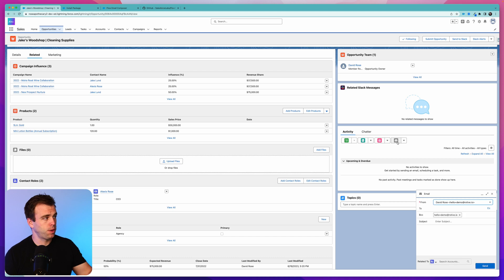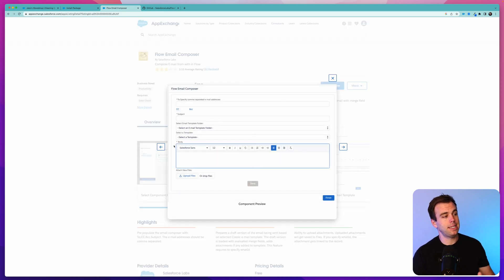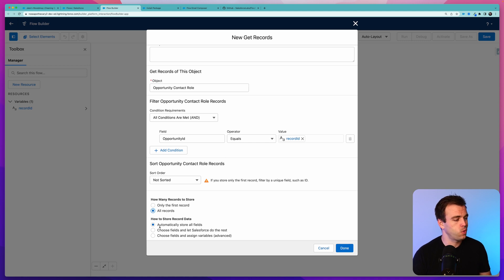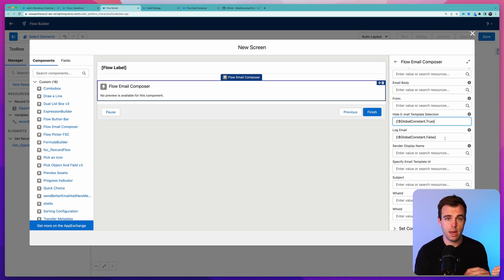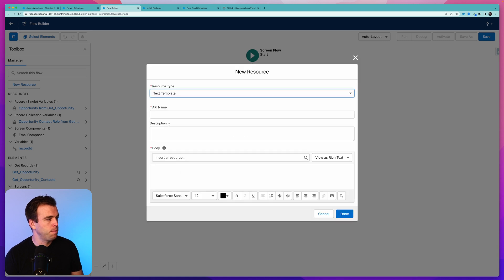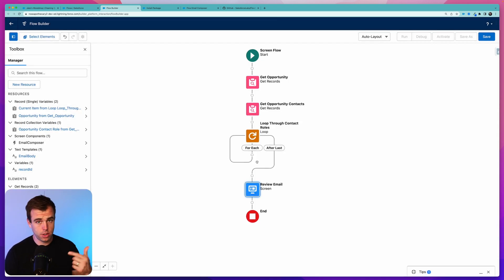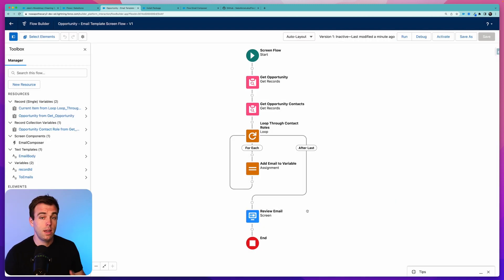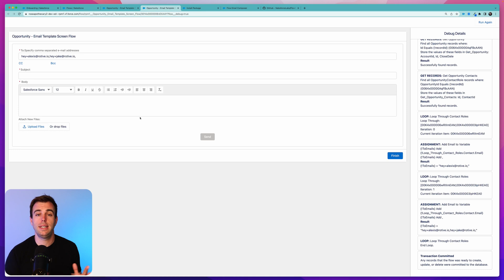Edit Emails Before Sending with Salesforce Flow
Learn how to edit emails before sending them with Salesforce Flow. 🤖 If you want to learn more about Flow, consider taking our live Salesforce Flow Class